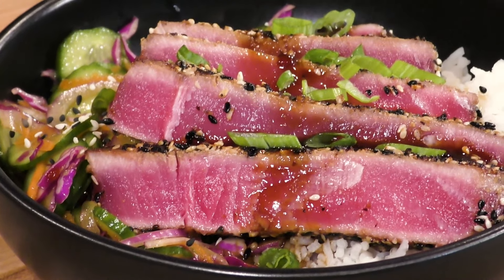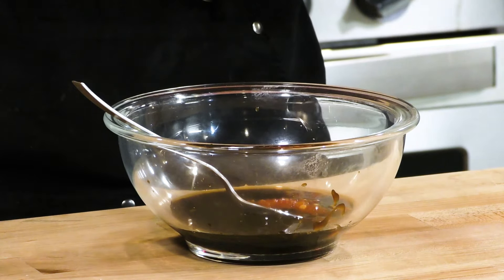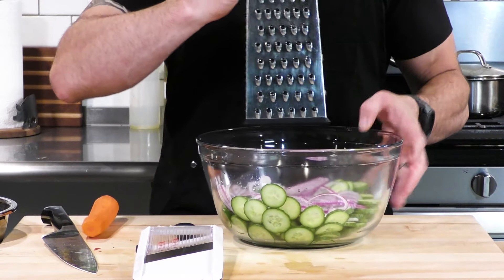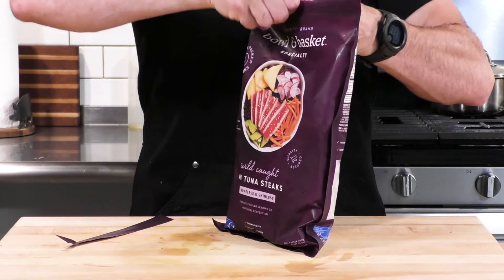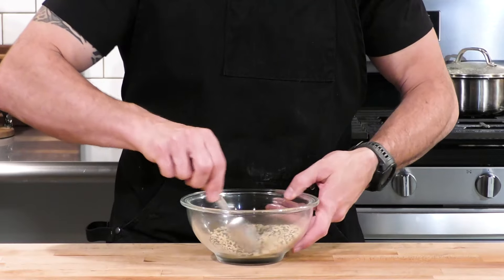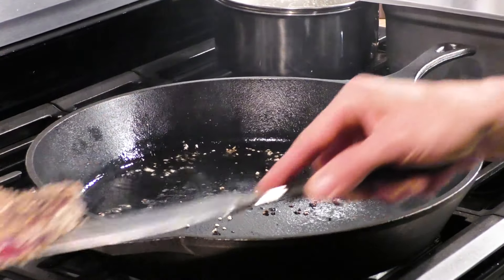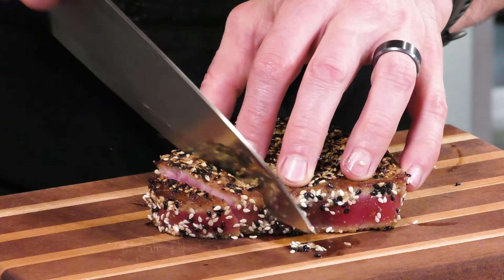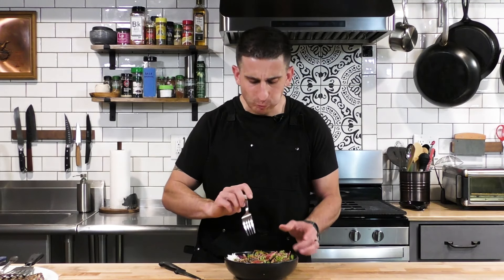FAST & EASY Weeknight Meal | Seared Ahi Tuna Bowl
This Seared Ahi Tuna rice bowl complete with a delicious cucumber salad is an amazing, light, and fresh 30-minute dinner that’s completely restaurant quality. Hope you enjoy this as much as I did making and eating it!

INGREDIENTS
Cucumber Salad
• 4-6 small cucumbers, thinly slices
• ½ red onion, thinly sliced
• 1 large carrot, shredded
• 2 cups shredded red cabbage
• 2-3 scallions, greens only & thinly sliced

Dressing
• 2 tbsp low sodium soy sauce
• 2 tbsp rice wine vinegar
• 1 tsp sesame oil
• 1 tbsp hoison sauce
• 1 tbsp oyster sauce
• 3 tsp garlic chili paste
• 2 tsp maple syrup
• pinch salt

Sesame Seed Spice Rub
• ¼ cup white and black sesame seeds
• 1 tsp Five Spice powder
• 1 tbsp sugar

Binder
• 2 tsp low sodium soy sauce
• 2 tbsp olive oil
• 1 tsp sesame oil